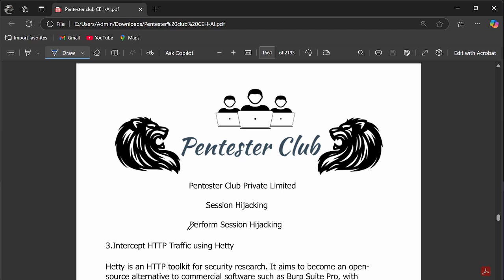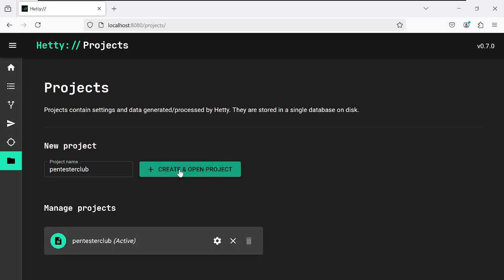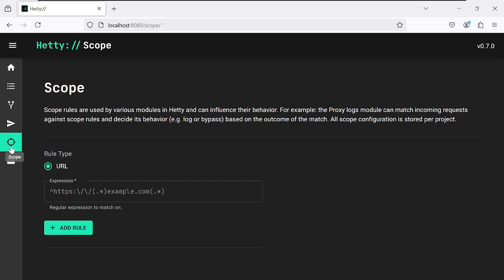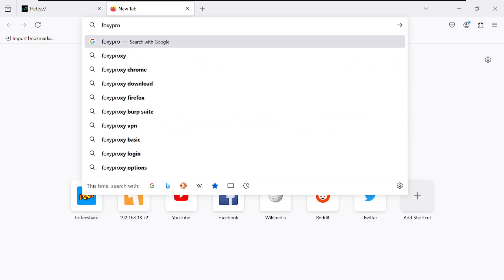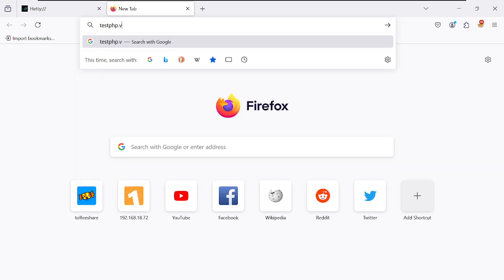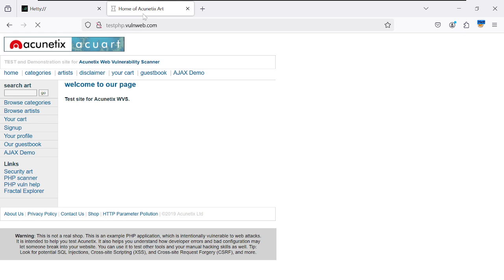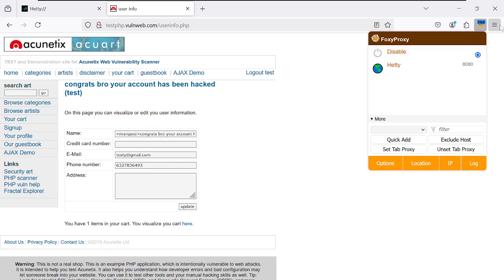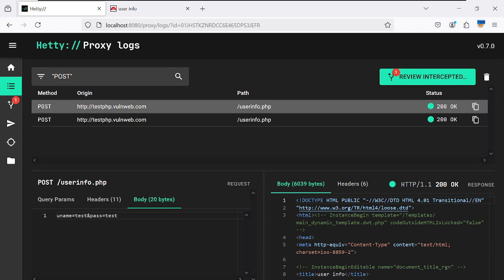Intercept & Analyze HTTP Traffic Like a Pro with Hetty | Powerful Bug Bounty Tool!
Looking for a lightweight yet powerful alternative to Burp Suite for intercepting HTTP traffic? Hetty is an open-source HTTP toolkit designed for bug bounty hunters, penetration testers, and security researchers. In this video, we’ll show you how to set up Hetty, intercept web traffic, and analyze requests for vulnerabilities like SQL Injection, XSS, CSRF, and more!

🔥 What You’ll Learn:
✅ What is Hetty and how does it work?
✅ How to install and set up Hetty
✅ Live demonstration of intercepting HTTP traffic
✅ How to analyze and manipulate requests
✅ Best practices for bug bounty hunters & pentesters

📌 Resources:
🔗 Hetty GitHub: [Add link]
🔗 Official Documentation: [Add link]